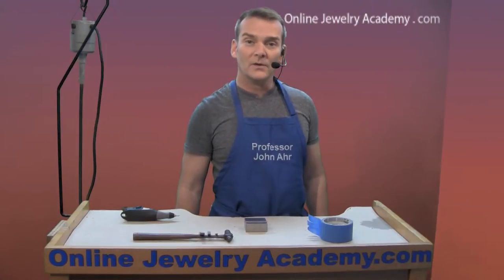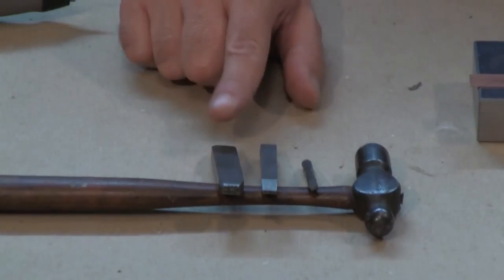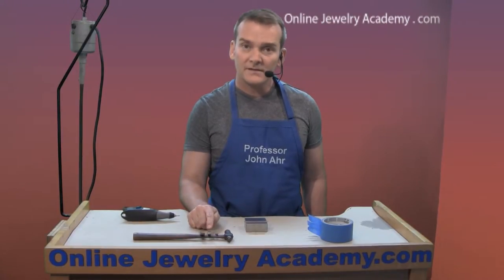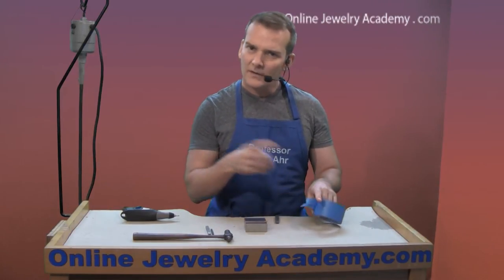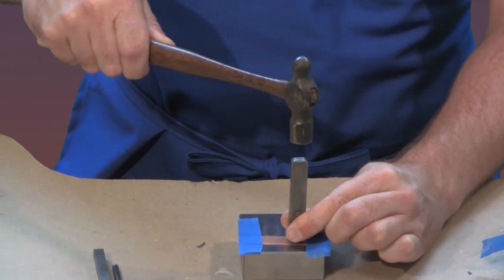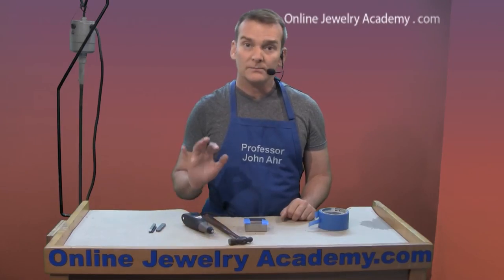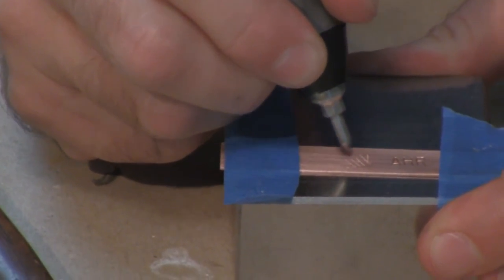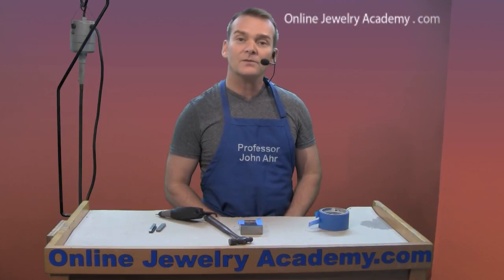Metal Stamping Tutorial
Recommended Tools & Supplies:
Safety Glasses;
Bench Block;
Ball-Peen Hammer;
Blue Painters Tape;
Vibro Engraver;
"Sterling" Stamp (1mm);
"925" Stamp (1mm); and,
"14k" Stamp (3/4mm)

In this brief video, Professor John Ahr of the Online Jewelry Academy demonstrates various means for hallmarking your jewelry.  Putting a maker's mark and material contents on your work are always a good idea.  Plus, this is a necessary part of doing business.

Stamps are also a great way to create a surface texture on your jewelry designs.  You'll find another video on the OJA playlist that explores the use of stamps in creating textured surfaces.

1. Beginners course "Colorful Silver Jewelry"
2. Intermediate course "Making Beautiful Articulated Hinged Jewelry"
3. Stone Setting Course "5 Ways To Enhance Jewelry Design Through Stone Setting"